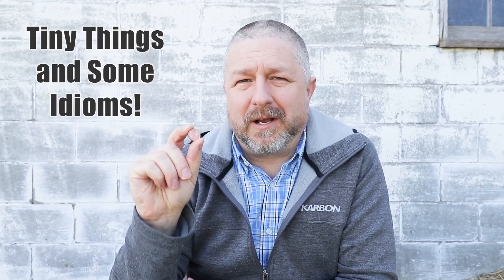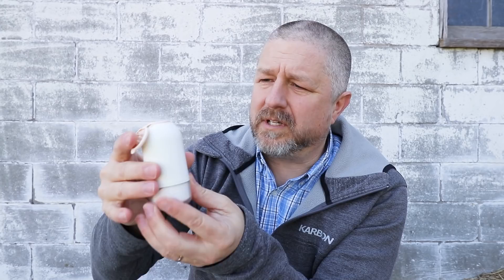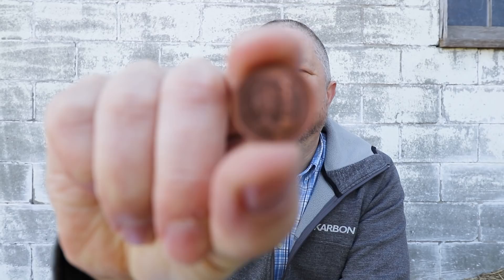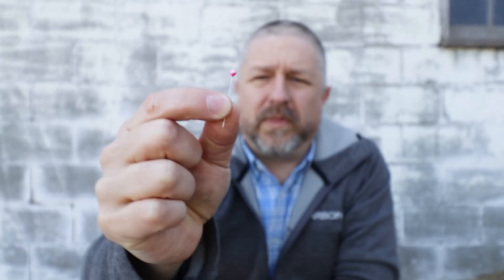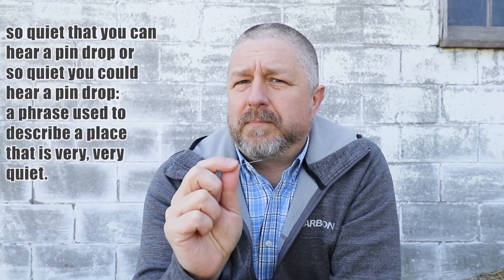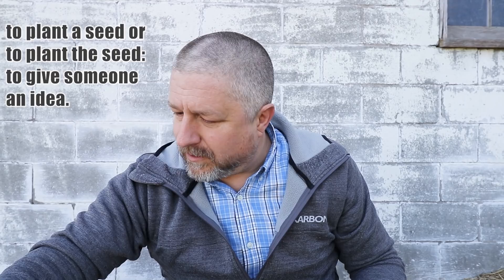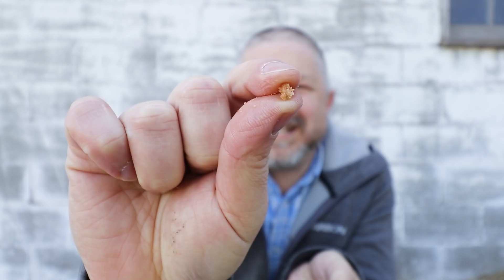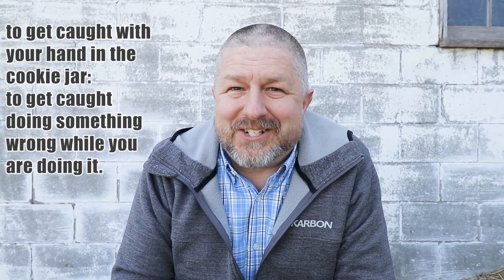An English Lesson about Idioms and Tiny Things!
In this English lesson I will look at some of the tiny things all around us. I will name them, describe them, and then talk about some English phrases and idioms that have those words in them.

There are tiny things all around us and as you learn English you'll want to be able to talk about them. As well there are all sorts of idioms and phrases in English and some of them use some of these words from tiny things.

I hope this English lesson on tiny things and idioms helps you a lot as you continue to learn English!

Becoming a member at every level has these benefits and perks:
1) A full transcript for every Tuesday video.
2) Access to a slower version of the video with good audio and subtitles built in.
3) At least one worksheet to fill out while listening. (Great for Teachers!)
4) From time to time access to worksheets and games on Quizlet.
5) A cool crown beside your name during live streams and when making comments and your name highlighted in green.

✅SEND ME A POSTCARD:

Smithville, Ontario
Canada
L0R2A0